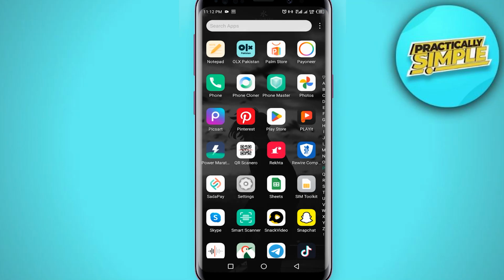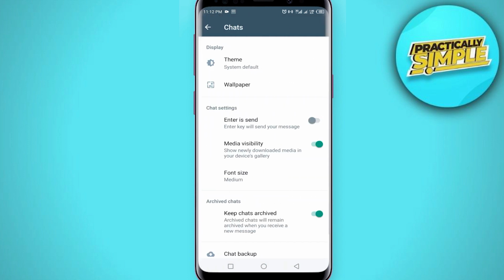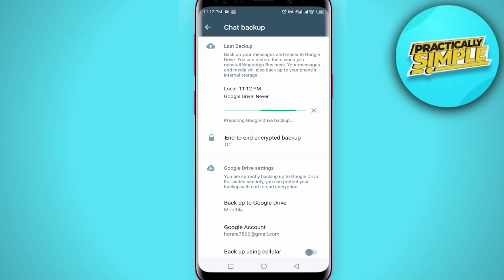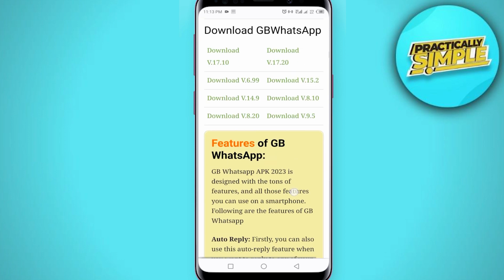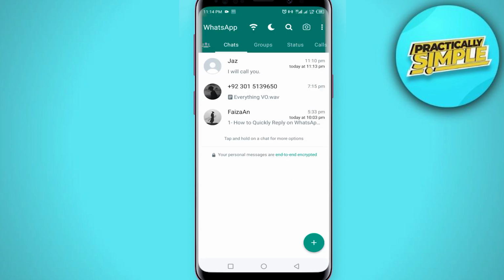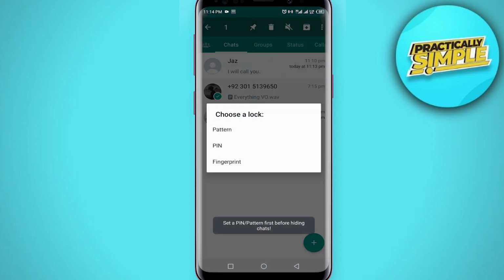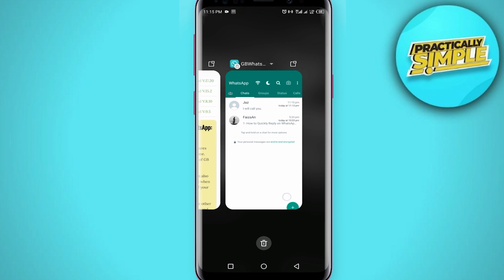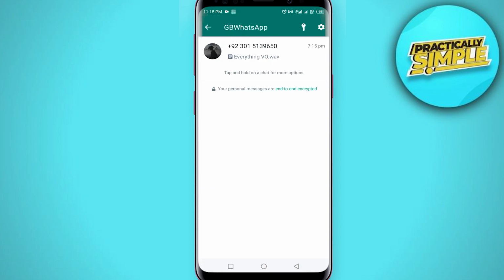How to Hide WhatsApp Chats Without Archiving - Easy Trick!!!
If you want to Find How to Hide WhatsApp Chats Without Archiving but don't know how to do it, then this tutorial is for you!

In this tutorial, I'm going to show you How to Hide WhatsApp Chats Without Archiving.